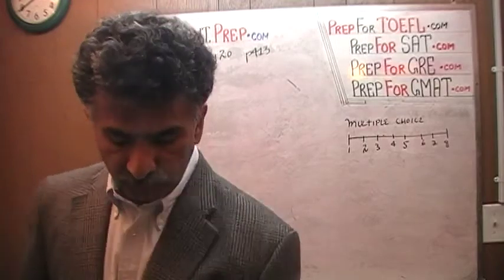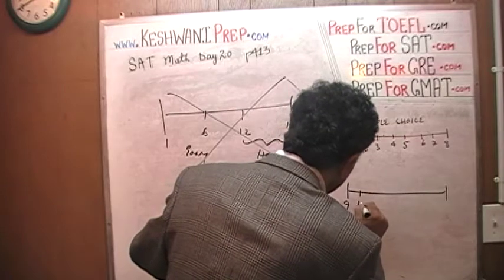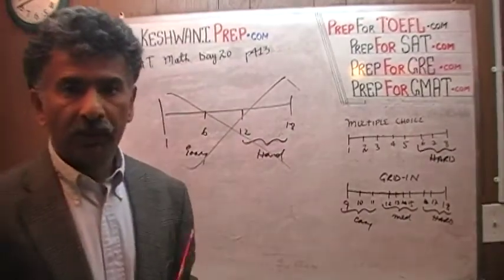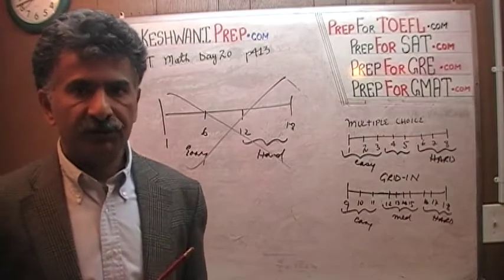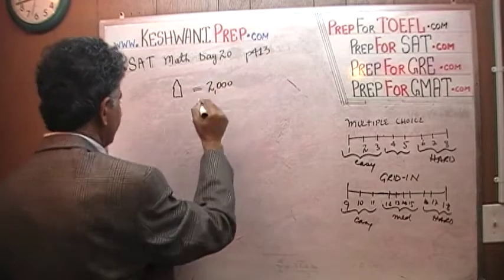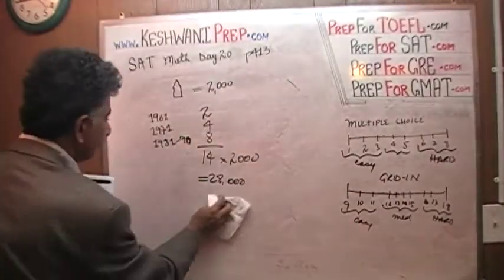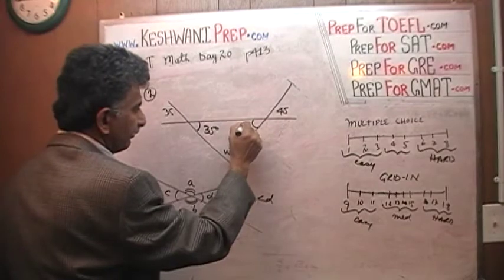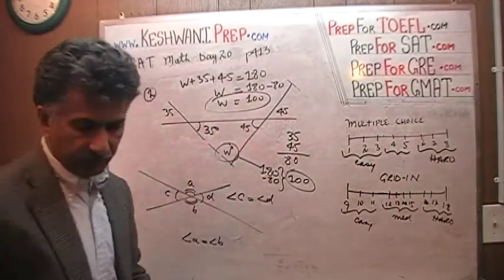SAT Math Day 20 p413 Official Study Guide Second Edition - KeshwaniPrep.com